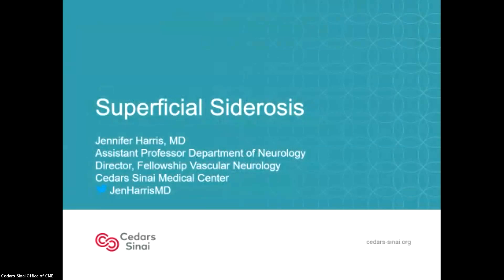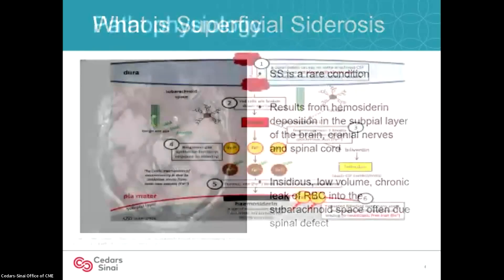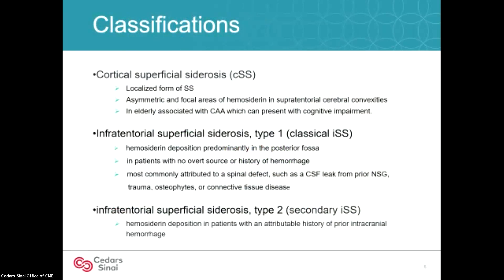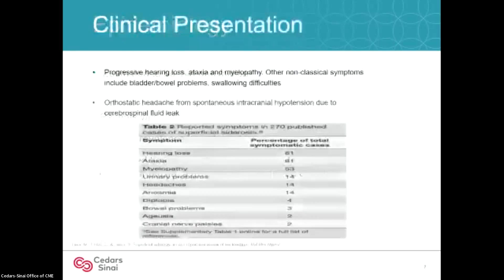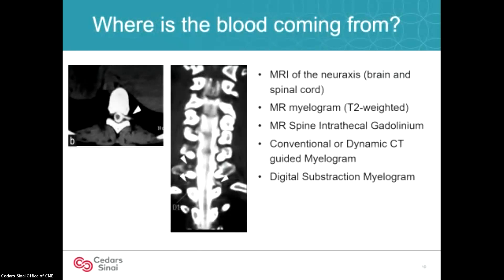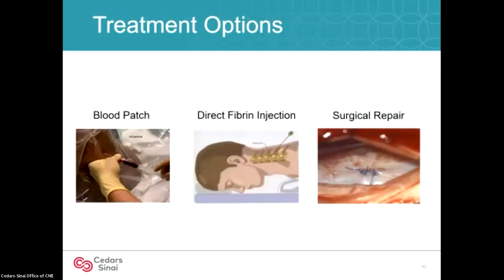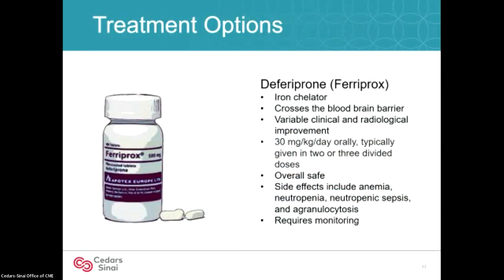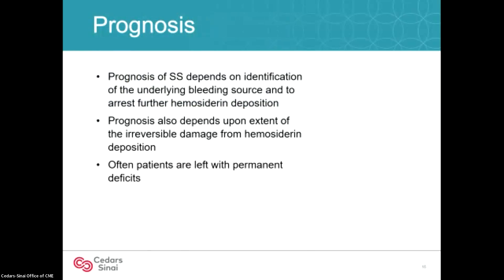Dr. Jennifer Harris—Superficial siderosis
Dr. Jennifer Harris, assistant professor of neurology and director of vascular neurology fellowship at Cedars-Sinai, presented this talk on superficial siderosis at the 2023 Cedars-Sinai Intracranial Hypotension Conference on July 8, 2023. The conference was hosted by Cedars-Sinai with generous support from the Spinal CSF Leak Foundation in Kohala Coast, Hawaii.